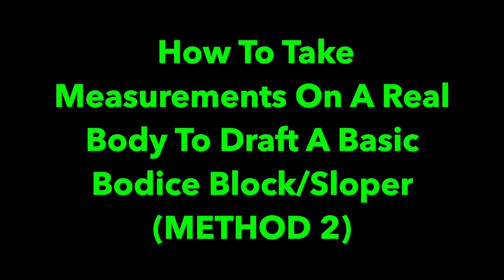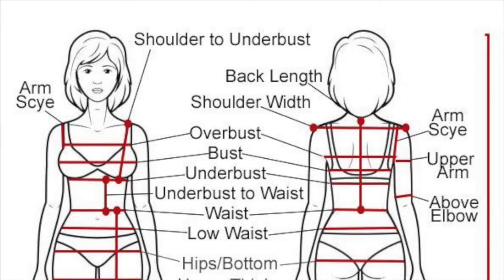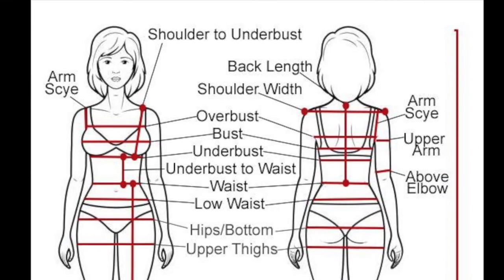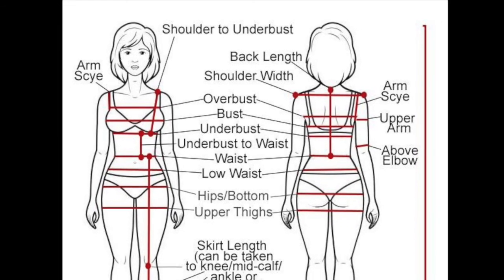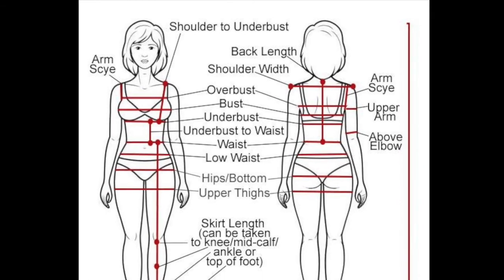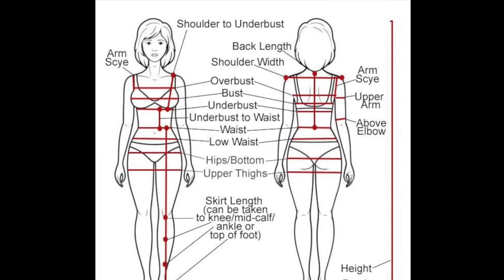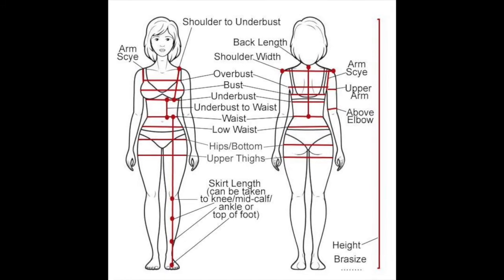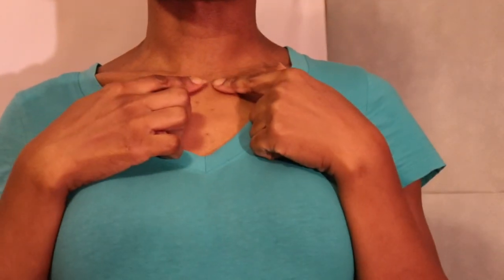Method 2 (PART1): Taking Accurate Body Measurements /HELEN JOSEPH ARMSTRONG Technique!!!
This tutorial shows how to identify reference points on a real body and how to take body accurate measurements used in drafting a basic bodice. This measurements are for drafting a basic bodice using HELEN JOSEPH ARMSTRONG  Technique